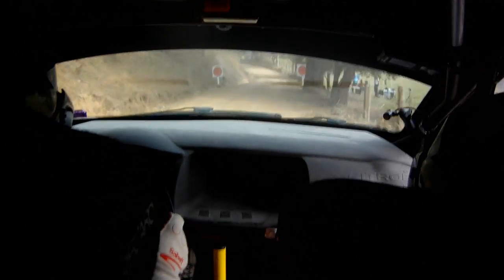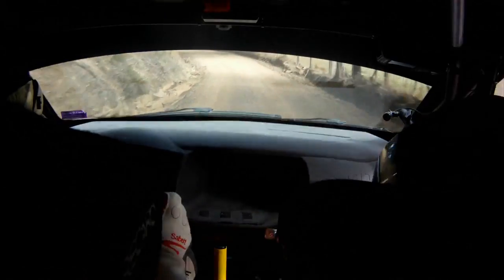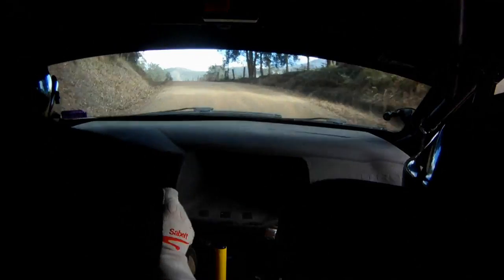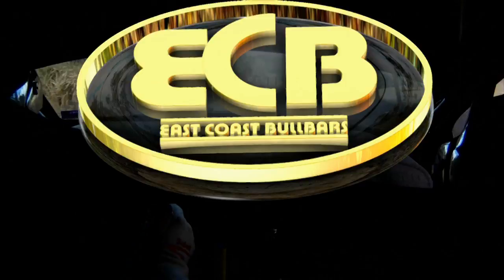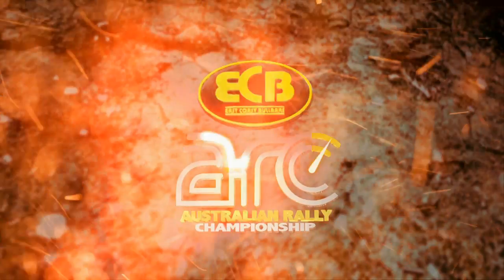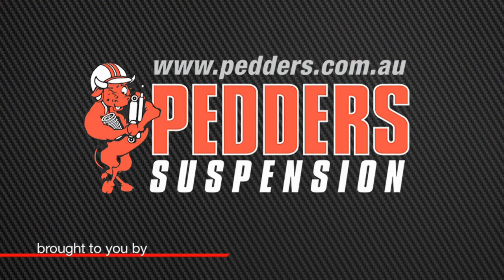On Board with Tony Sullens in SS1 - Rally Australia - ECB ARC 2015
Also fast through SS1 yesterday was Tony Sullens and co-driver Julia Barkley. They have also had dramas today and were unable to get out this afternoon for the repeats of Nambucca and Valla.